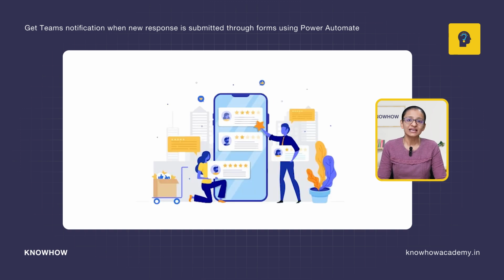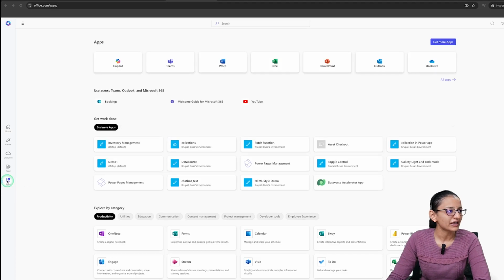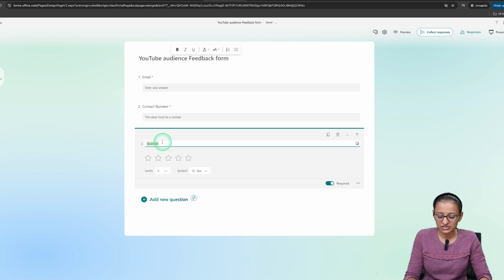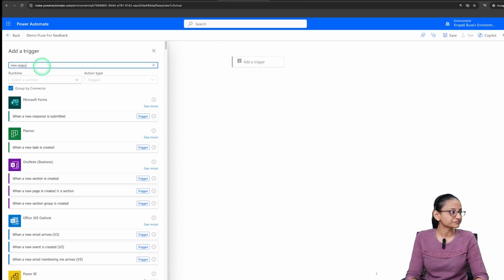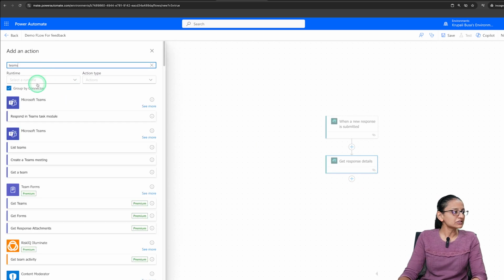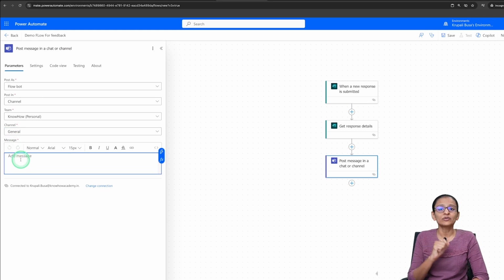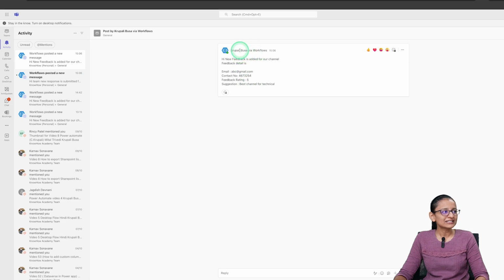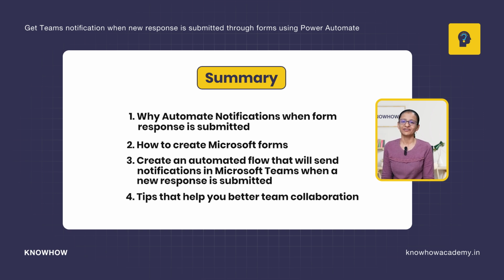Send Teams Notifications for New Form Responses with Power Automate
In this video, will walk you through sending Teams notifications of new form responses on Power Automate.This tutorial will take you through creating an automated workflow that will keep you and your team updated without you having to be online, refreshing for new responses constantly.

We'll cover the following:
Create a form in Microsoft Forms to gather information.
Create a flow in Power Automate that will post notifications to a channel in Teams.
Configure your flow in such a way that you can manage where and what notifications are established based on an action or response-based scenario. Be it tracking feedback, responses, or unleashing ways through which you can enhance collaboration on teams, here is how to automate and streamline your work!

Timestamp:
0:00 Problem statement
1:06 Agenda
1:53 Why Automate Notifications when form response is submitted
2:22 How to create Microsoft forms
3:00 create new form
5:59 Create an automated flow that will send notifications in Microsoft Teams when a new response is submitted.
6:58 add trigger
14:25 Tips that help you better team collaboration
15:49 Summary

 ✔SQL
 ✔Power BI
 ✔PowerApps
 ✔Power Automate
 ✔Digital Marketing
 ✔AI/ML
 ✔Snowflake
 ✔No Code Platforms
 ✔Programming